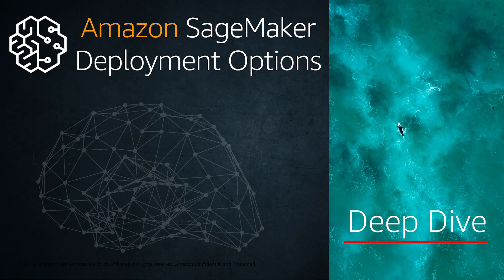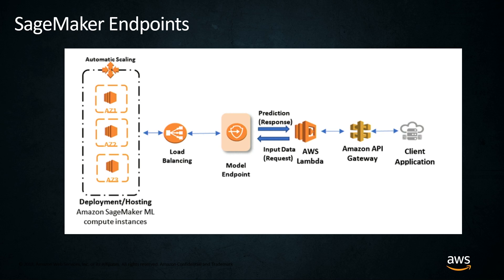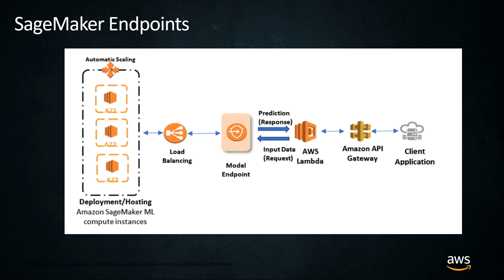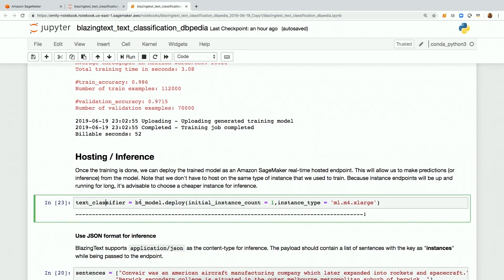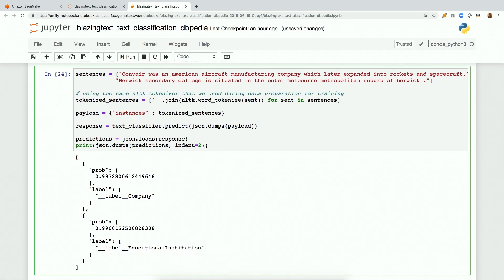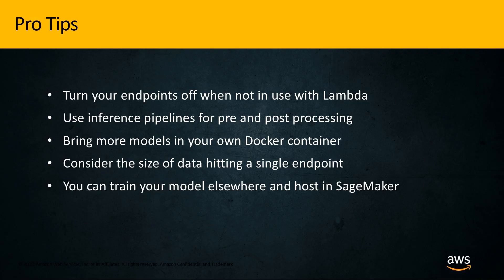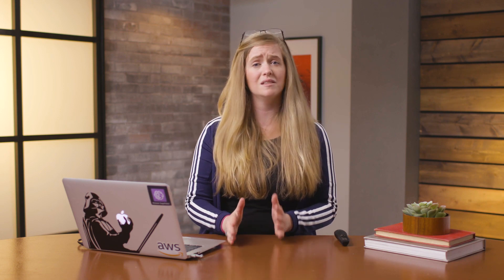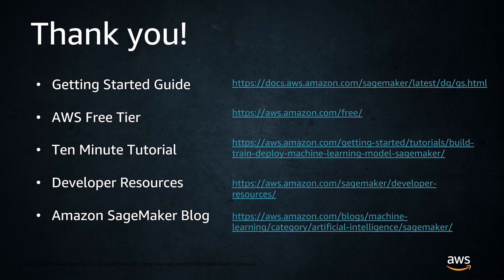Deploy Your ML Models to Production at Scale with Amazon SageMaker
Amazon SageMaker enables you to quickly and easily deploy your ML models to the most scalable infrastructure. In this video, you will learn deployment options for your ML models with SageMaker